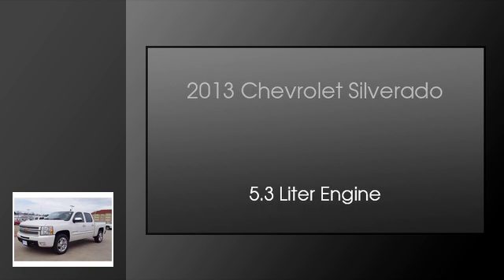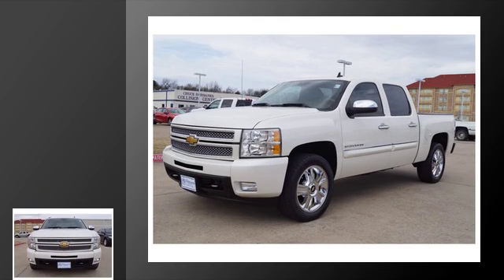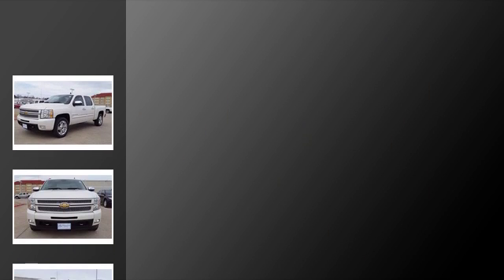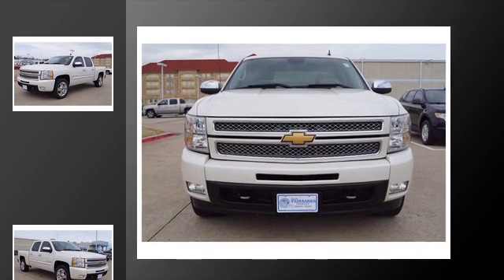2013 Chevrolet Silverado 1500